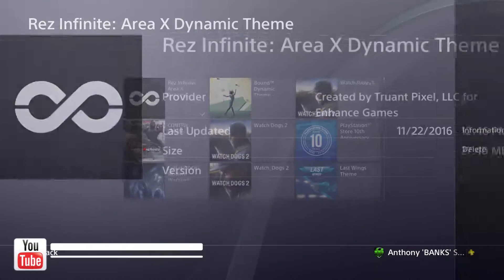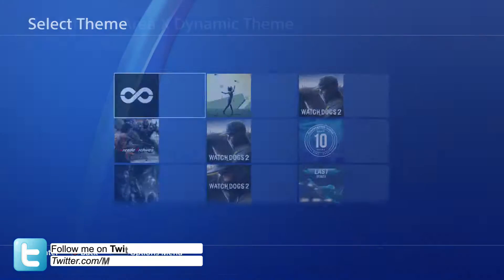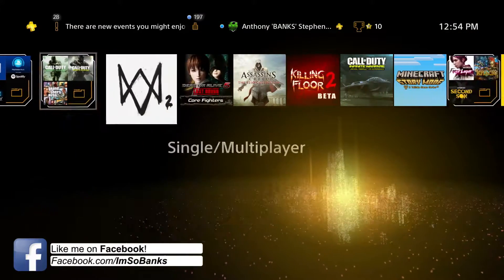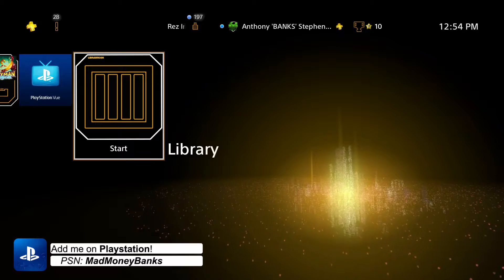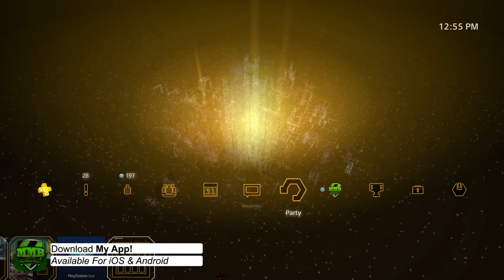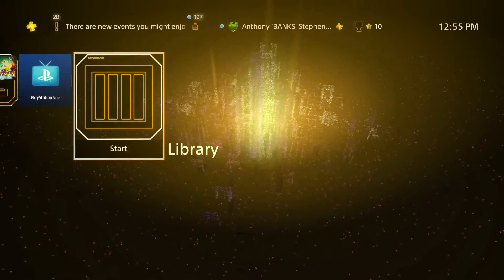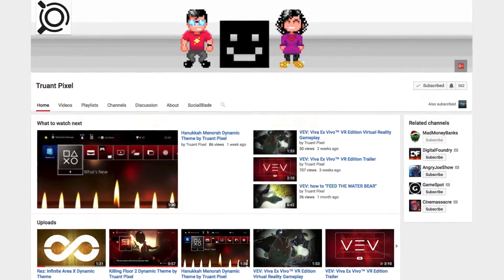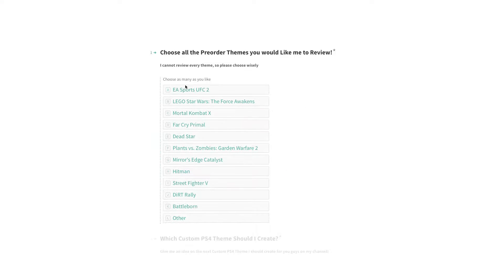[PS4 THEMES] Rez Infinite Area X Free Dynamic Theme Video in 60FPS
Requested By: N/A